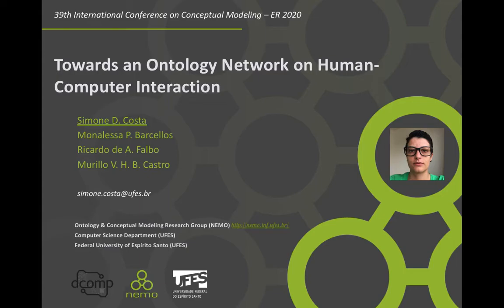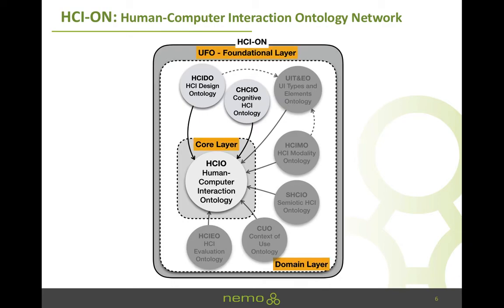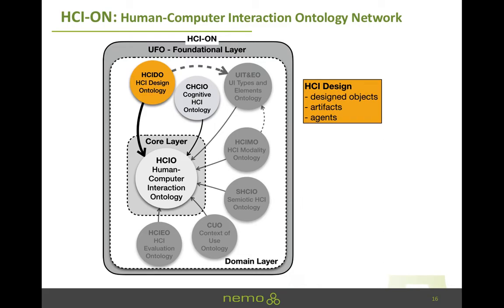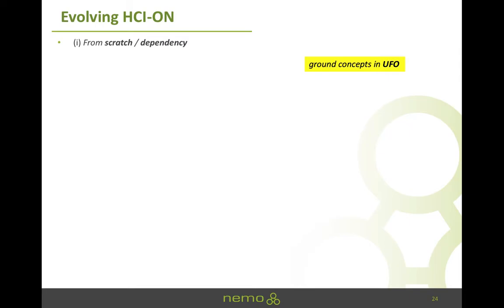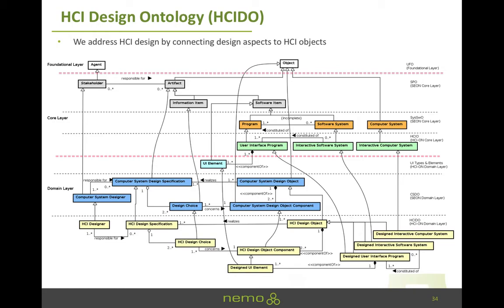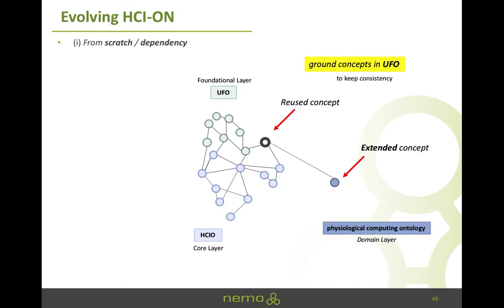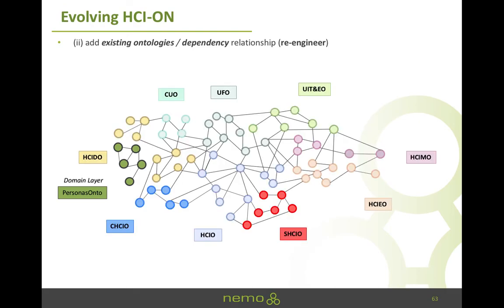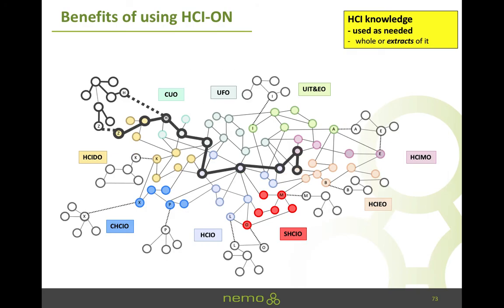Towards an Ontology Network on Human-Computer Interaction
(Full) Presentation at the 39th International Conference on Conceptual Modeling – ER 2020